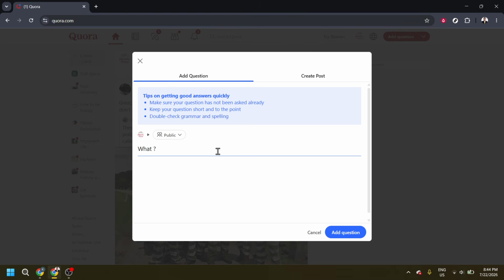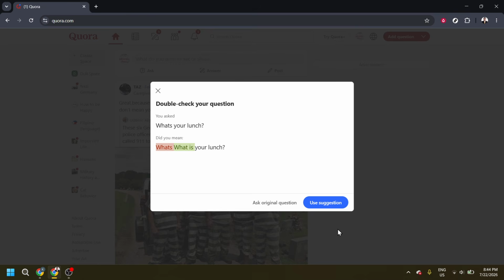How to write a post on Quora (Step By Step 2026)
How to write a post on Quora